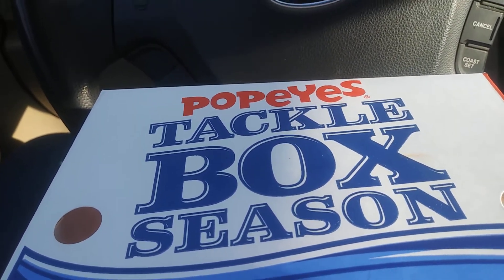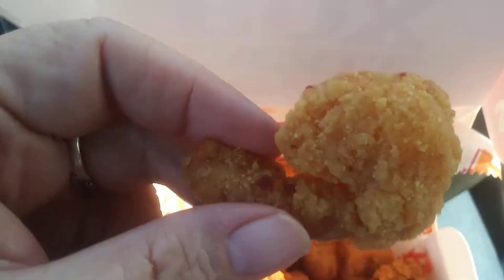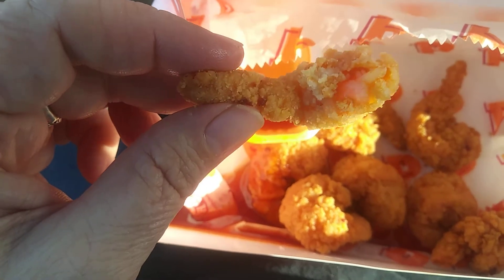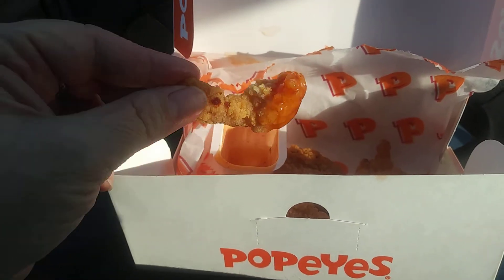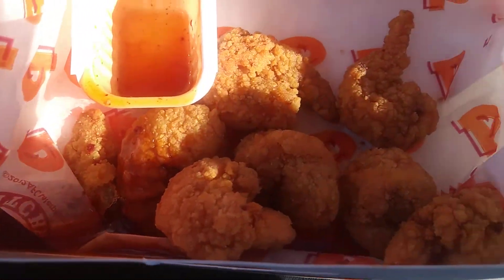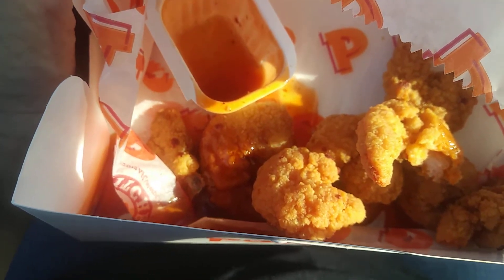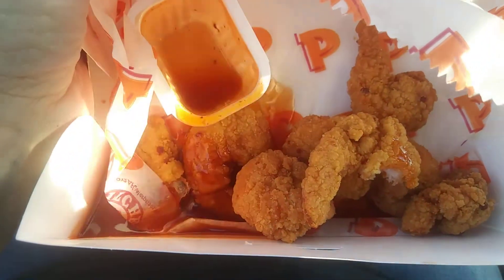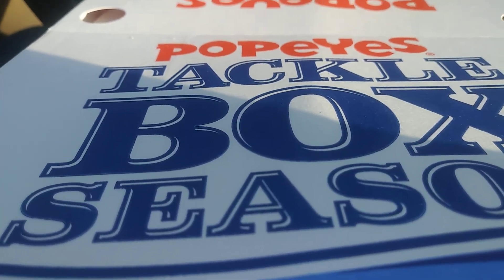Popeye's NEW SWEET HOT BUTTERFLY SHRIMP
Today we try latest from Popeye's
Please check out Peter J Food Reviews channel!